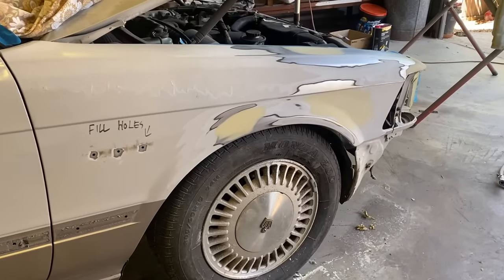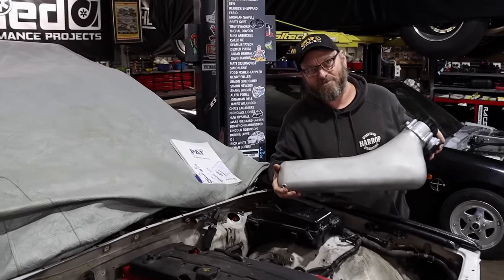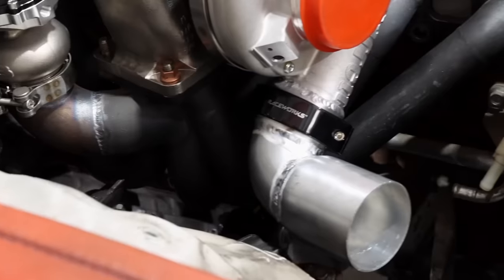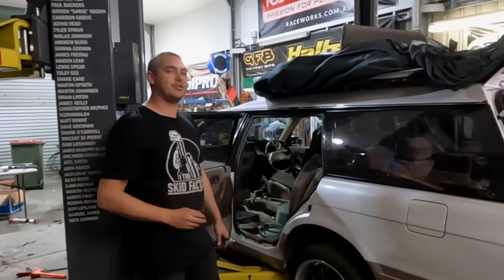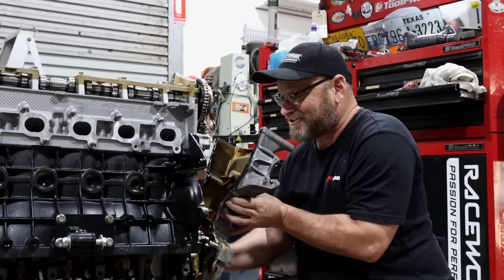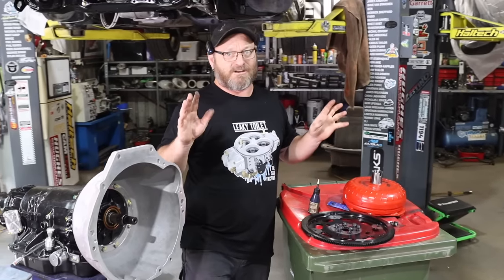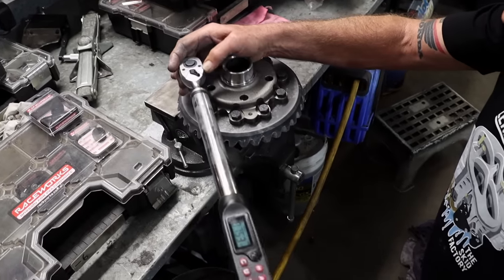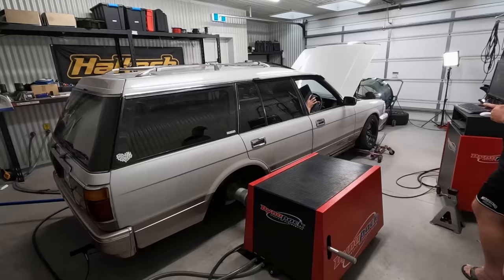Building my Dream JDM Wagon! Barra Powered Crown FULL BUILD!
Woody's 600+HP Barra converted JDM Sleeper wagon has been a dream build for over 5 years and over the last 4 months has undergone a huge transformation.

We've compiled all of the footage and condensed the episodes into one MASSIVE episode.
Going back through the episodes gives you an idea of how much effort went into this project and it wouldn't have been possible without the help of our legendary mates and epic companies that support the show.

Please note: We're just a couple of Mates hanging out in the shed, There's no big production companies, fancy cameras or Scripts, We love what we do and try our best to create quality content for you to enjoy every week. Sometimes that includes a steering rack conversion, Other times it's as simple as bolting on some wheels to our daily drivers. Don't forget that working on cars isn't easy and can be dangerous. Use Ya Brain and take the necessary safety precautions whenever you're modifying your car.